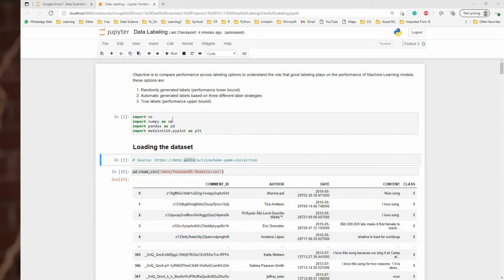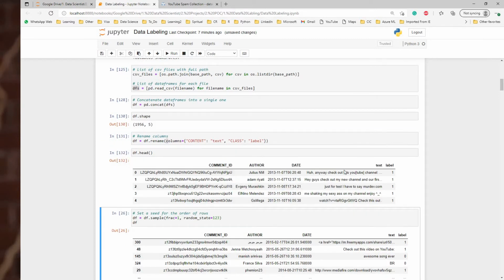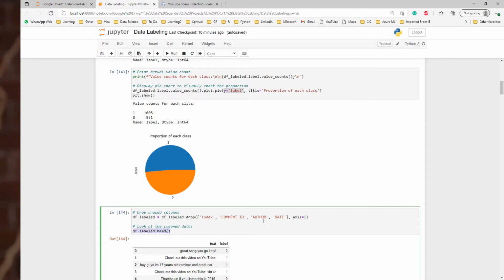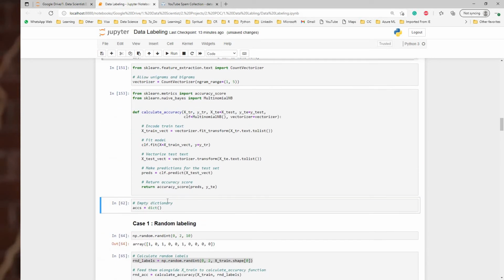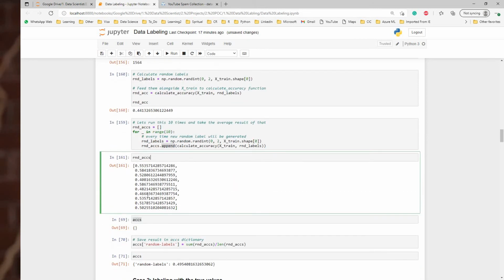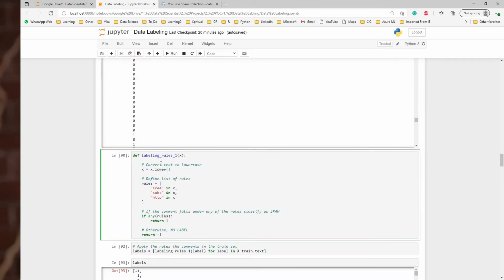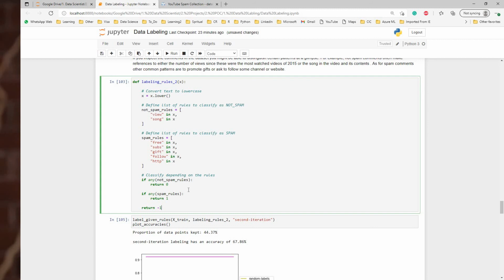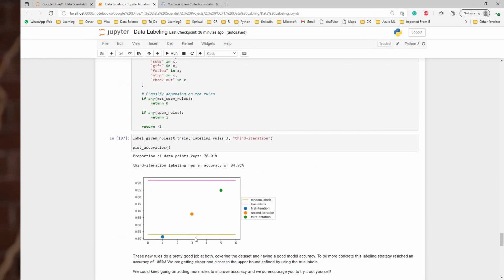Youtube comment classification problem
Classification project for identifying if the comments in youtube channel are spam vs not spam.
More importantly, this project demonstrates the different labeling technique and their impact on accuracy.